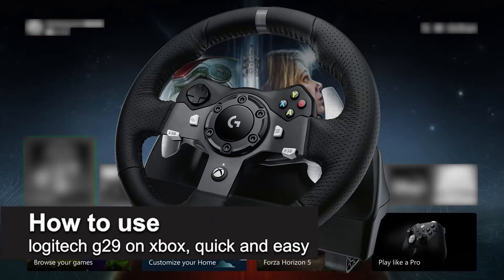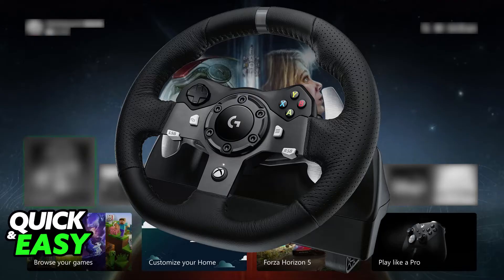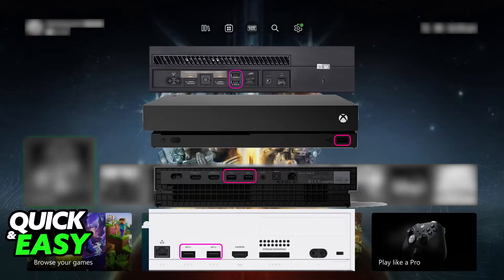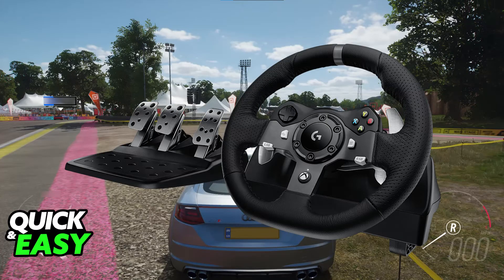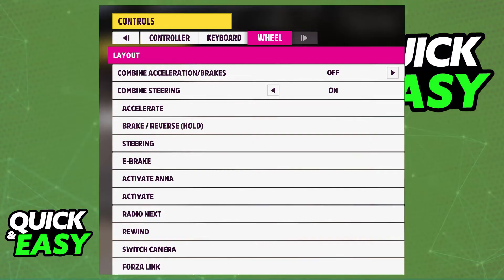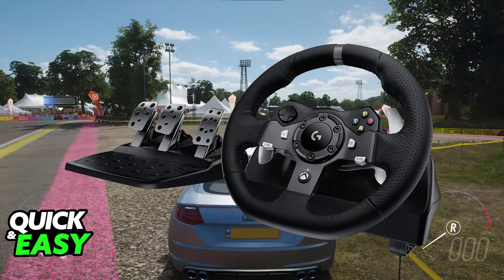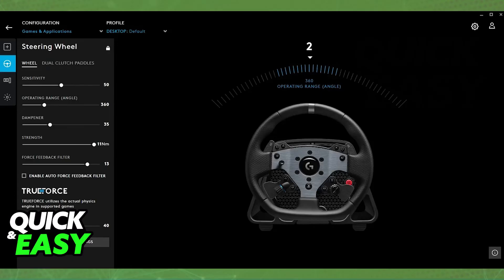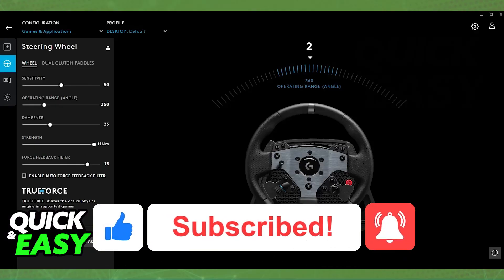How To Use Logitech G29 on XBOX (2025) - Step by Step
I will solve your doubts about how to use logitech g29 on xbox, and whether or not it is possible to do this.

I hope I have helped you with the video!